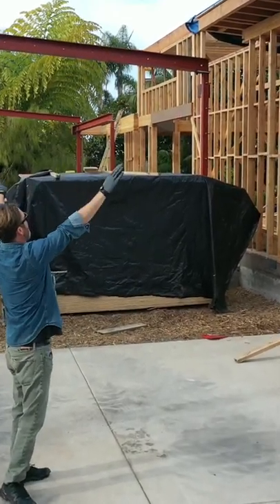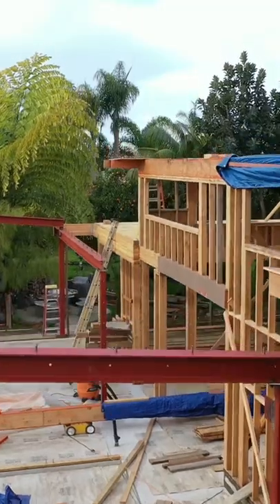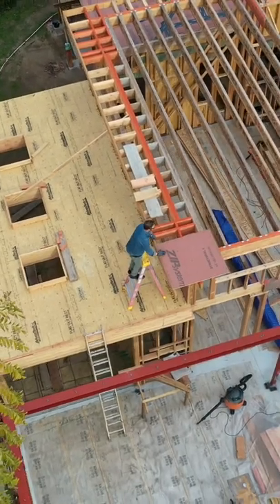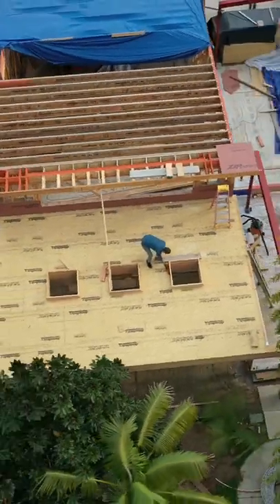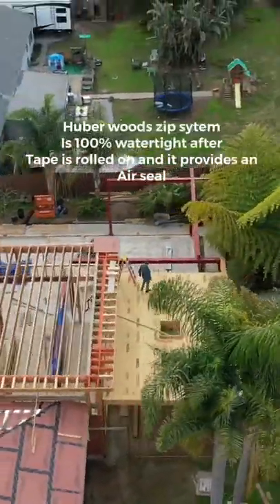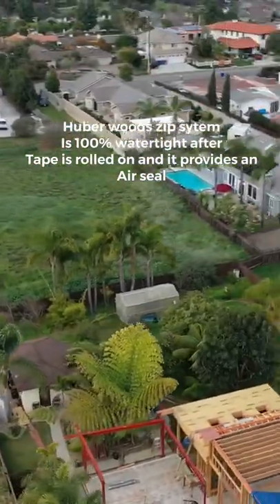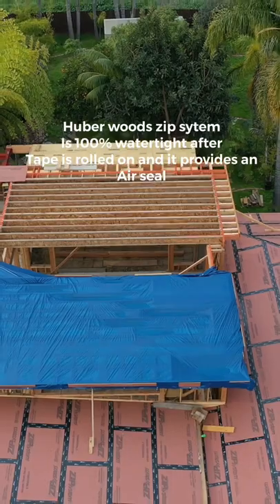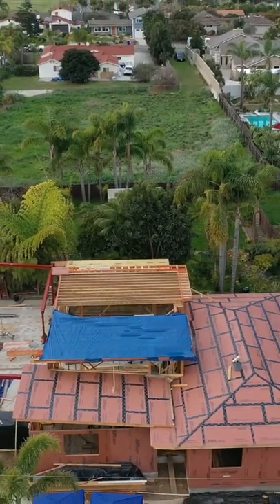Take a Look at the NEW Zip System!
Aerial view of the construction progress at our DC3 build. Visual of the zip sheathing installed on the hip and sloped roof. Visual of the Zip tape that was rolled on to finalize the weather seal. Advantech installed on porch overhang. Steel installed and we are ready for the next phase in framing. DC3 airplane wing!  preparation for install and hoisting  next.

The benefit of the zip system has been in protecting the sheathing from rain during construction as well as providing an added air seal to the interior of the home ramping up the homes Energy efficiency.